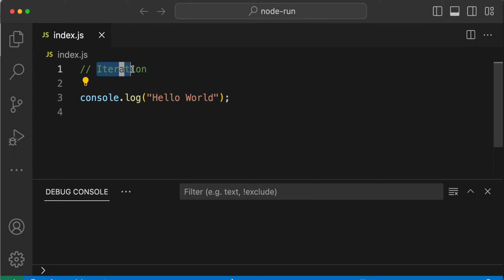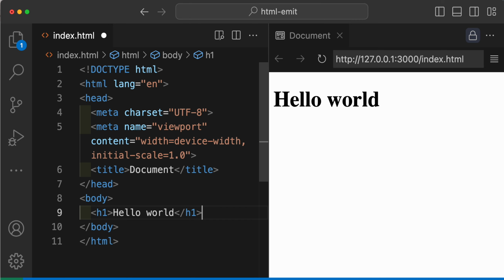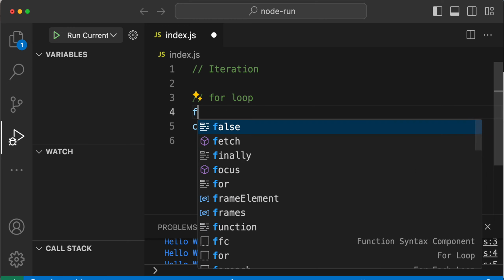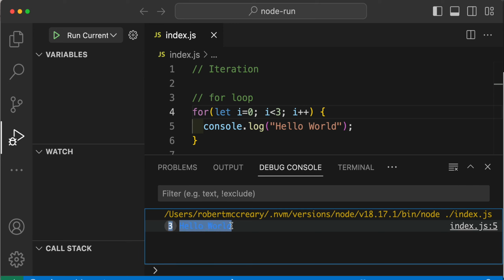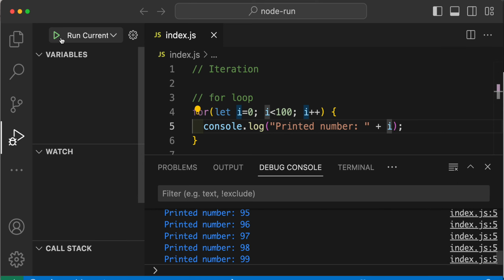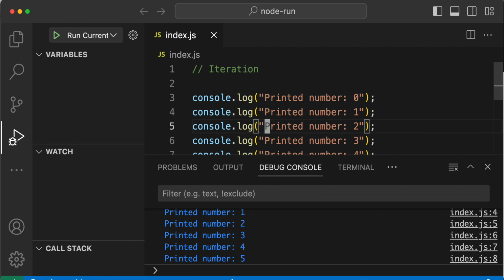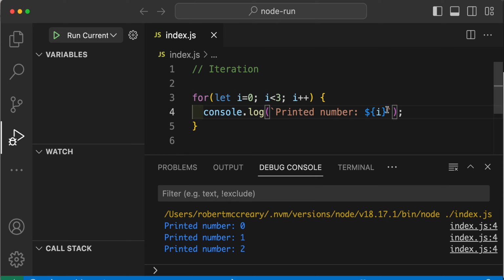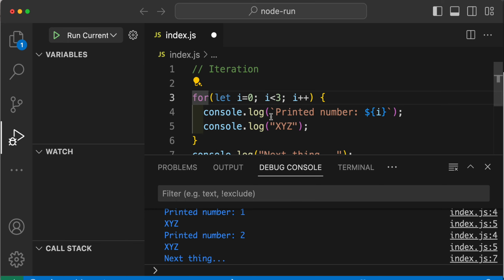Iterations, Emit shortcuts and for-loops